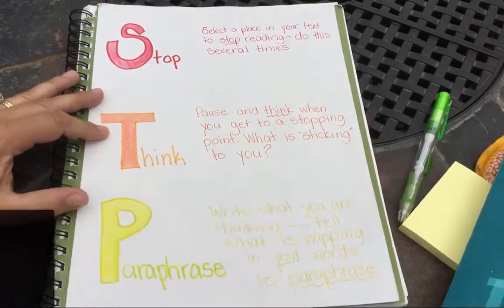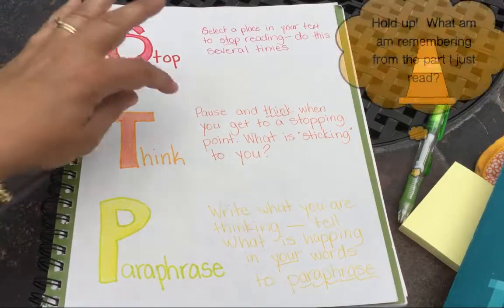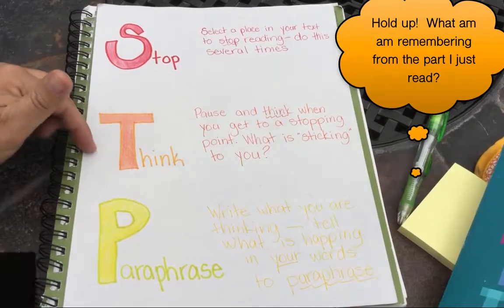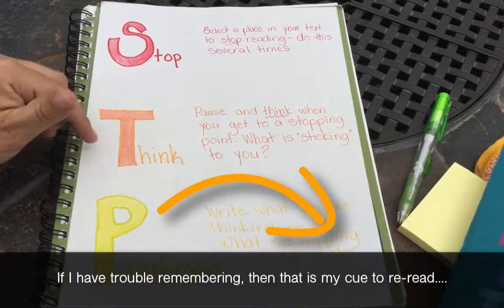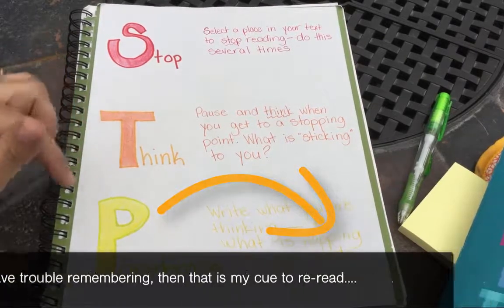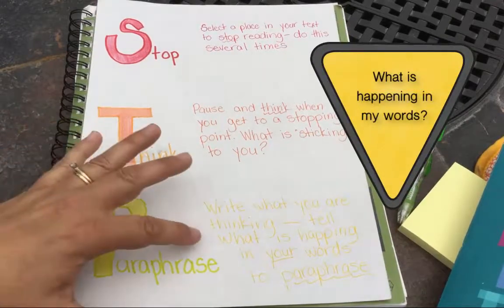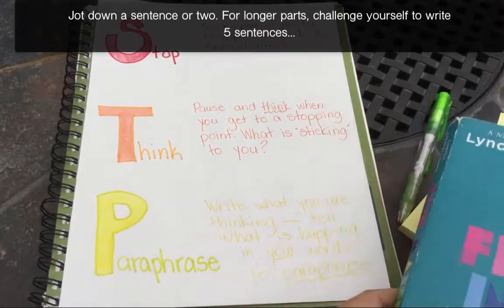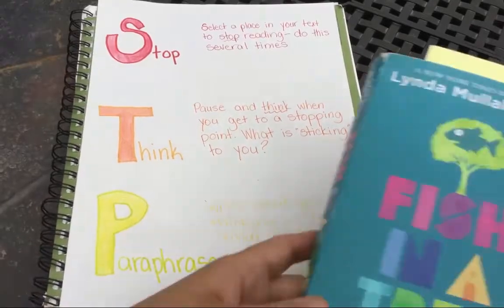STP reading strategy